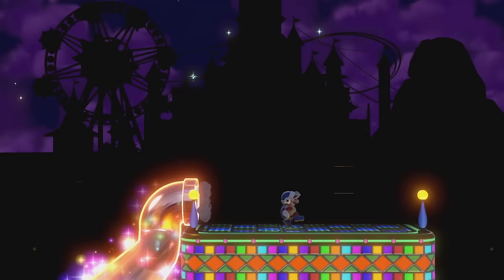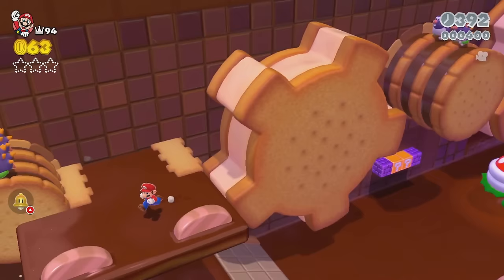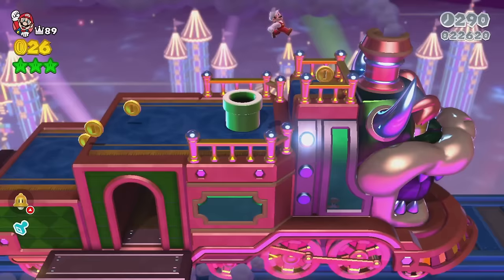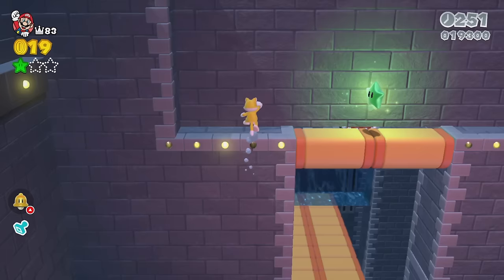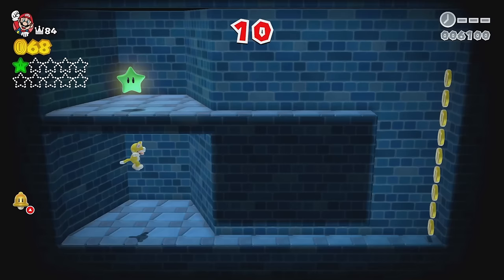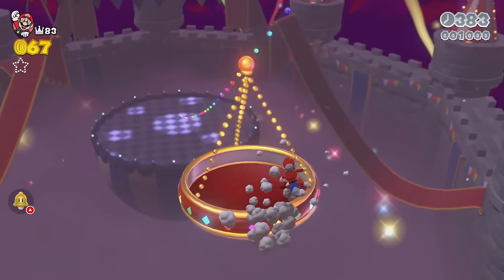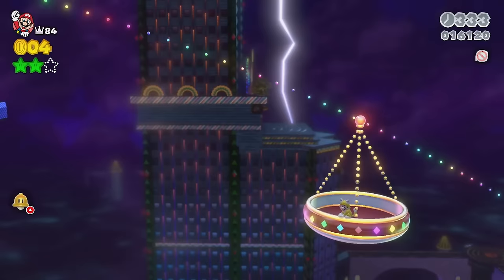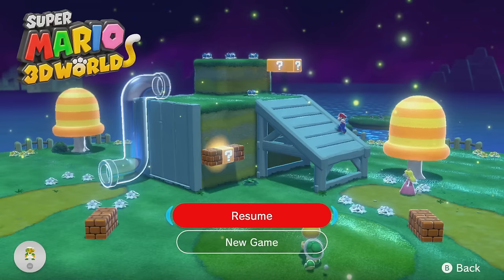WORLD BOWSER Super Mario 3D World 100% Nintendo Switch Playthrough Final Boss + Ending!!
Super Mario 3D World + Bowser's Fury FINAL BOSS + ENDING Nintendo Switch FULL GAME 100% game game Complete playthrough full movie All Green Stars + Stamps Locations Guide (Super Mario all bosses WORLD BOWSER (World 8) ENDING AND FINAL BOSS GAMEPLAY FULL PLAYTHROUGH ZXMany Super Mario 3D World with All Green Star Locations and Stamp Locations Complete All Levels + All Bosses and Super Mario final bosses all characters + unlocked secret characters with Mario, Luigi, Peach, Toad, and Rosalina all power-ups!)!!  ZXMany many Mario mods for Super Mario 3D World and Bowser's Fury, like "100 mystery doors but only one lets you escape" Mario challenge, 100 Mystery buttons, every level makes Mario jump higher, custom warp boxes, and more, but now we're playing through the full game Super Mario 3D World + Bowser's Fury (All Characters + All Green Stars + All Stamps + FULL GAME and all bosses)!!

It might be a bit surprising, but I've actually never 100% completed Super Mario 3D World! I made a lot of progress in the Wii U version, and I almost made it to Champion's Road, but then the Nintendo Switch version came out, so I'm now trying to finally 100% complete the game and catch all of the secrets/ green stars/ stamps I missed! It should be fun to visit Champion's Road for the first time too :D

TIMESTAMPS: